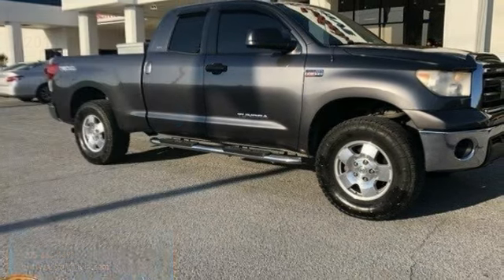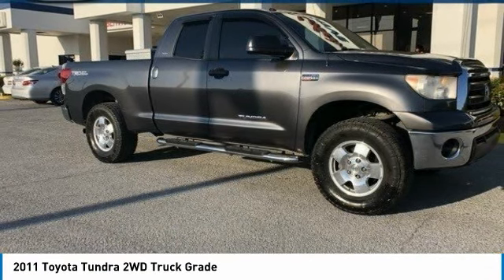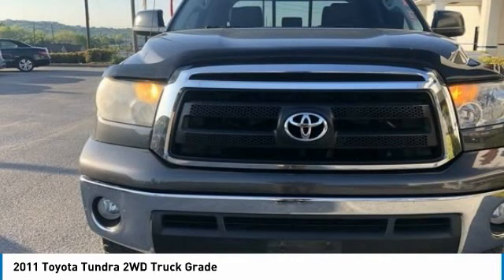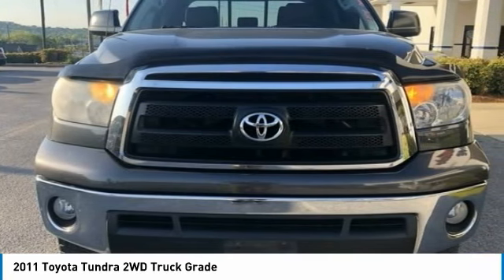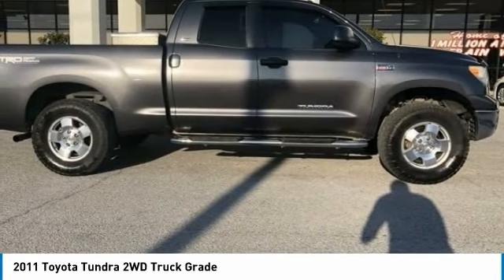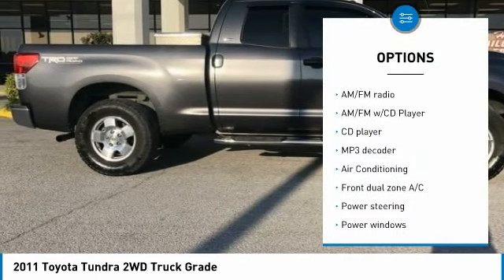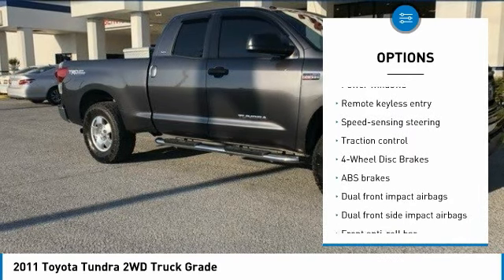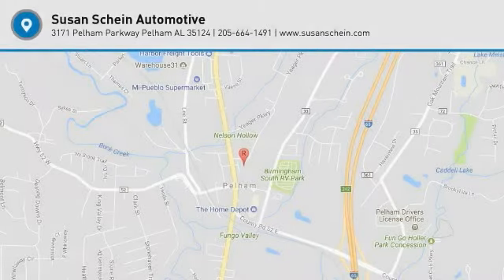2011 Toyota Tundra 2WD Truck 108144-T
2011 TOYOTA TUNDRA 2WD TRUCK Pelham, AL
Stock# 108144-T

Clean CARFAX. ONE MILLION AND ONE MILE WARRANTY, iPod Adapter, Lift Kit, USB Port, Fresh Oil Change, Tundra Grade, i-Force 5.7L V8 DOHC, RWD, Graphite Fabric, 18 x 8J Unique Alloy Off-Road Wheels, ABS brakes, Electronic Stability Control, Front dual zone A/C, Illuminated entry, Low tire pressure warning, Remote keyless entry, Traction control.

RWD i-Force 5.7L V8 DOHC 6-Speed Automatic Electronic
* 2011 IIHS Top Safety Pick * 2011 KBB.com Brand Image Awards